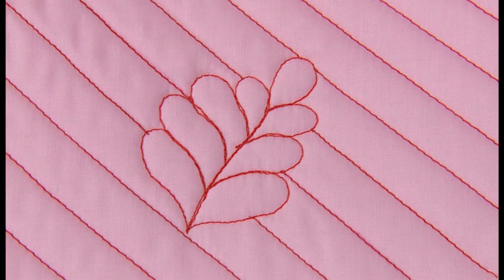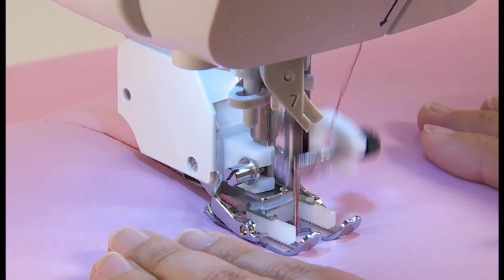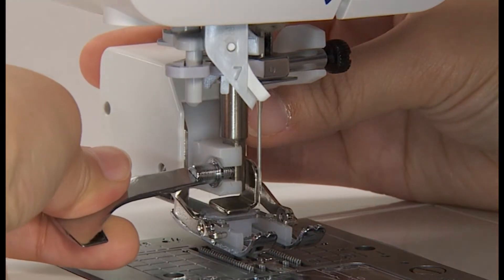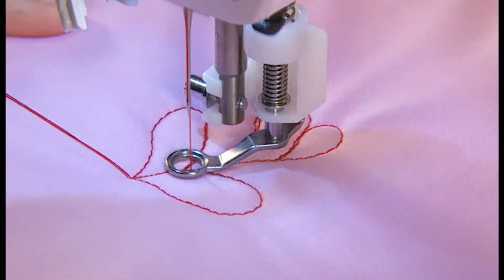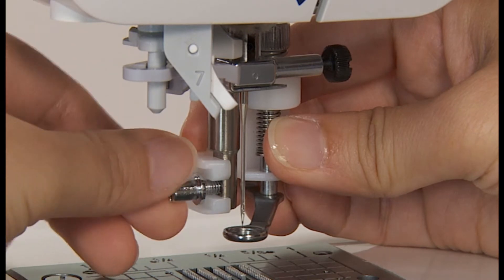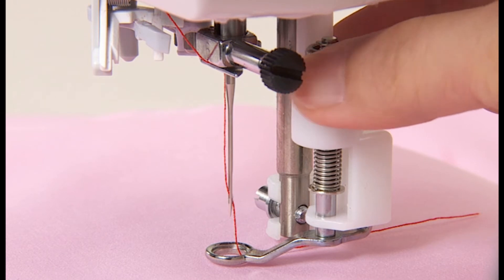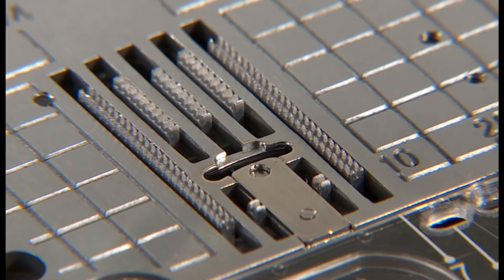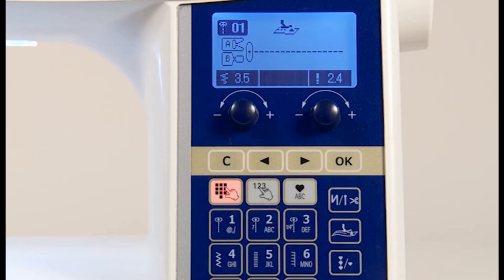DX-2000QVP Chapter8 Quilting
DX-2000QVP Operation Support Movie
Chapter8 Quilting